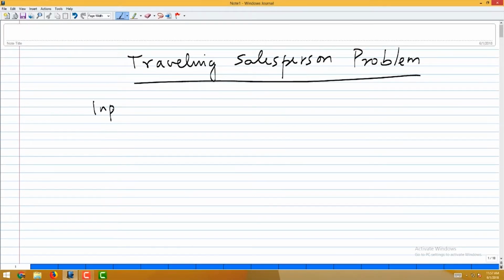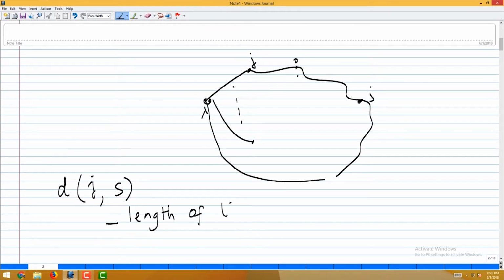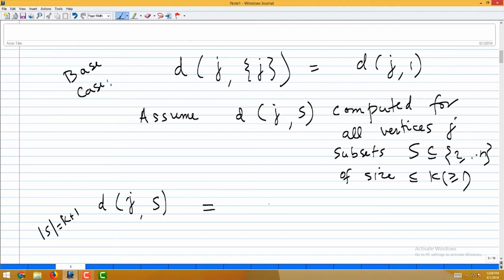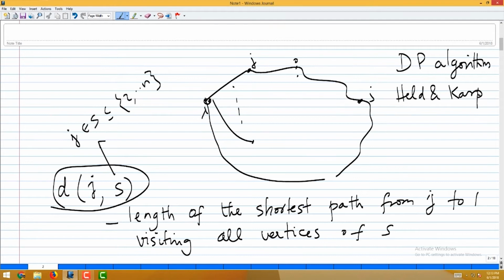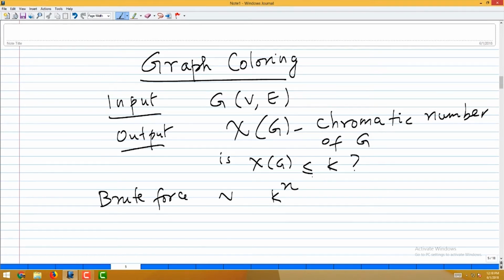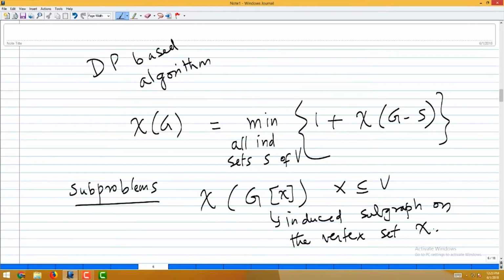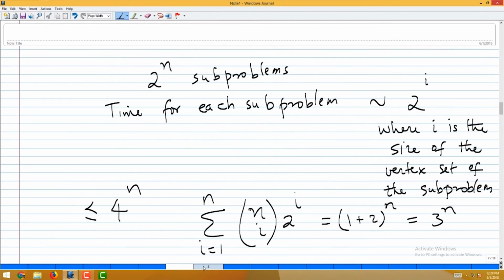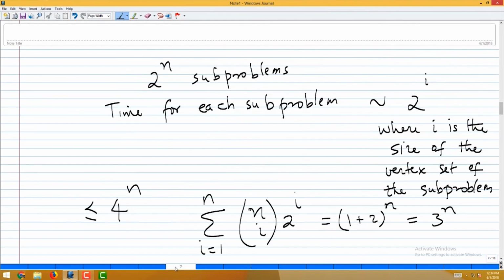Lec56 Exact Exponential Algorithms part 1